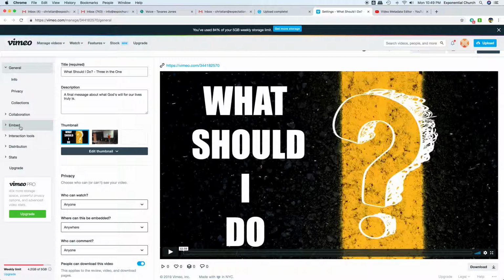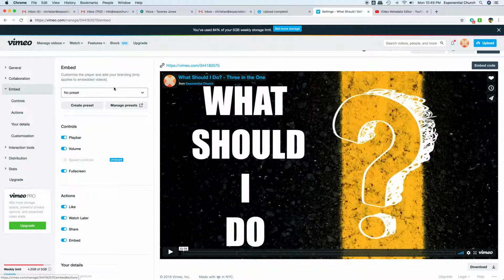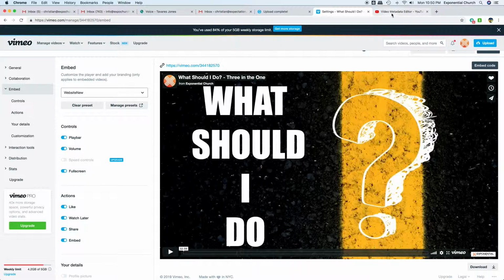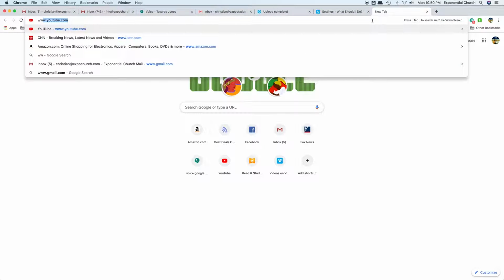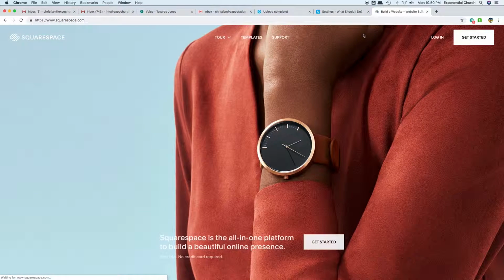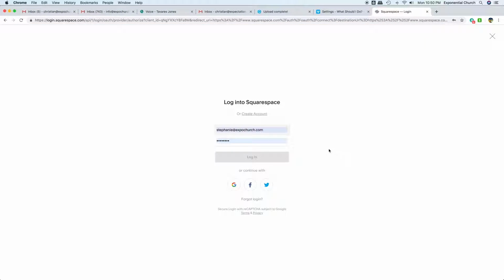How To Video Webcast